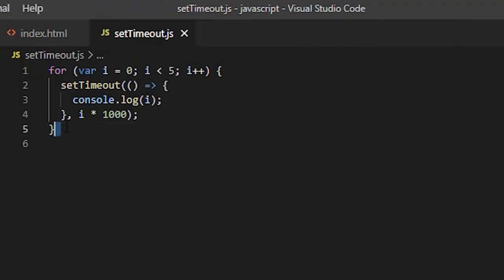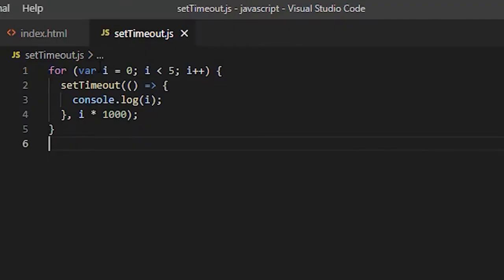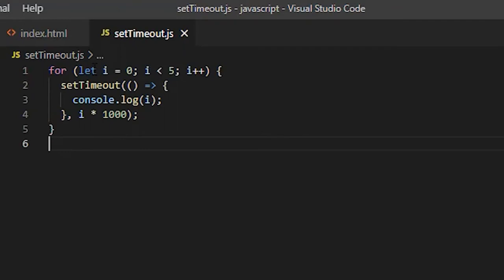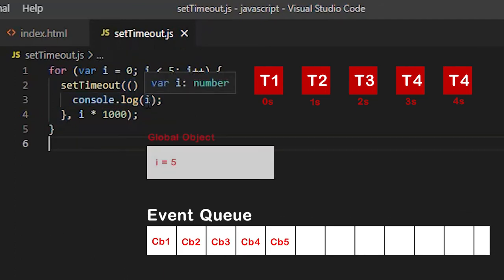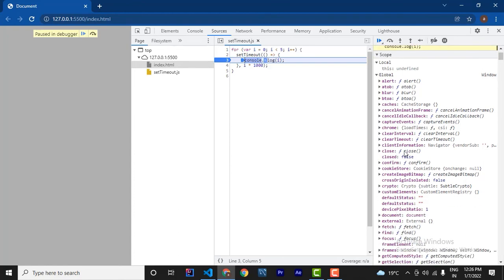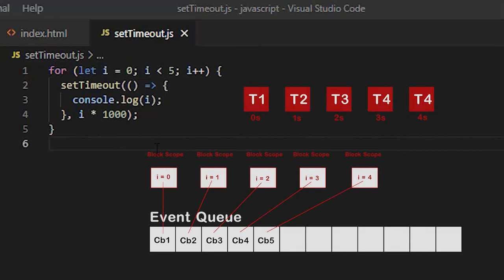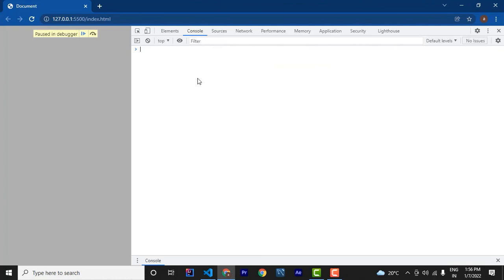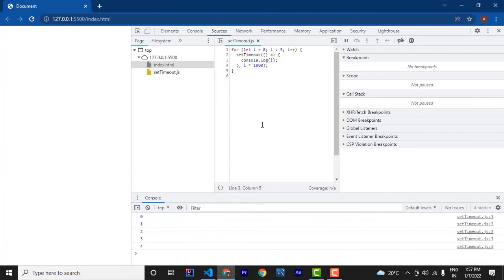Top JavaScript Interview questions series | setTimout + For loop | Js Interview Questions & Answer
This Videos is part of my new JavaScript interview questions series. This this video we will discuss an interview question that is a combination of setTimeout and For loop, which tests a candidates clarity on scope and Event Loop. We have discussed both the question and its solution in details and explained thoroughly what's happening underneath the hood and how scope differs in case of let and const. It will be really fun to solve this.

setTimeout for loop JavaScript interview questions Top JavaScript interview questions JavaScript Interview questions and answers prepare for JavaScript interviews